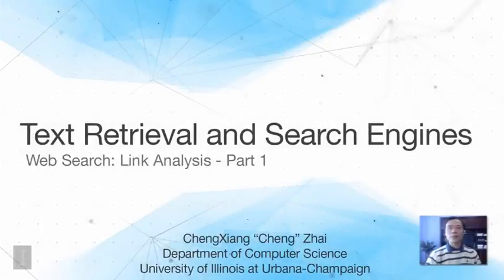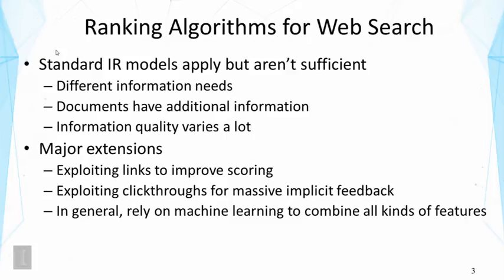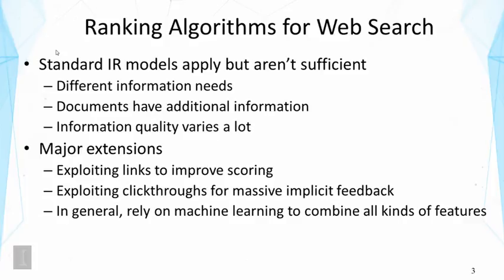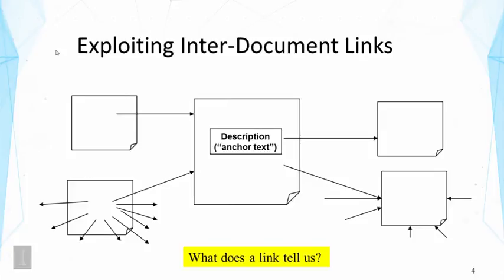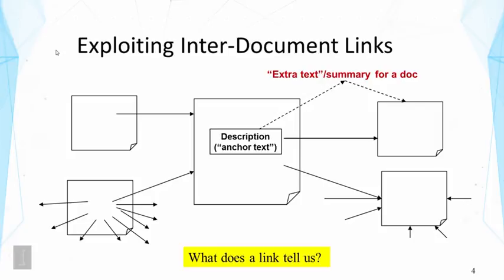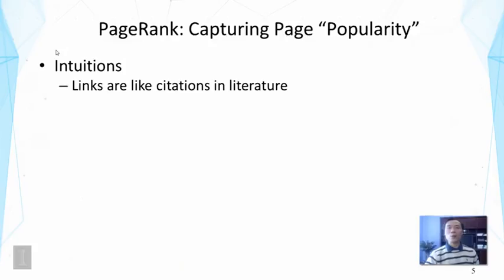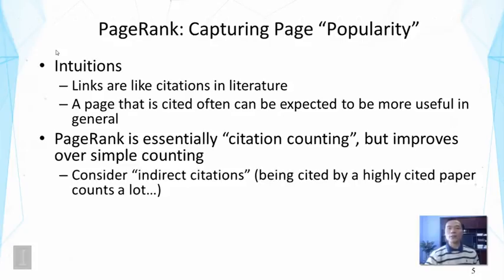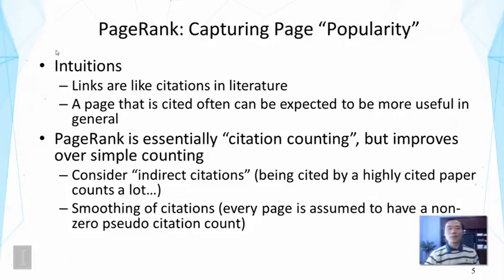5 3 4 3 Link Analysis Part 1 00 09 16